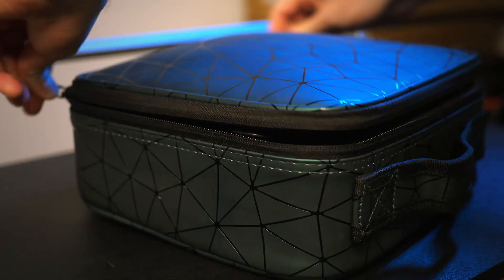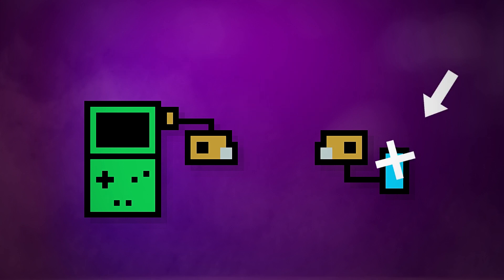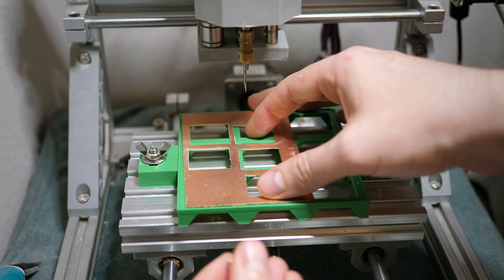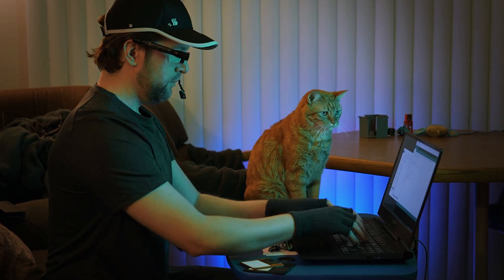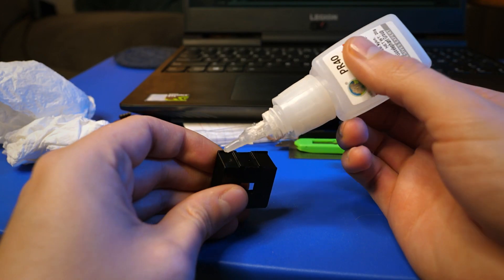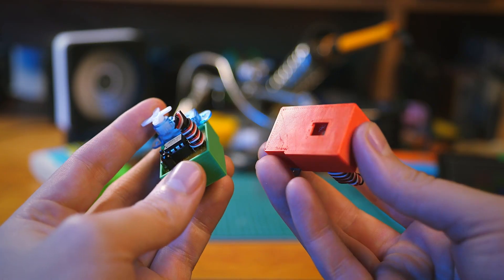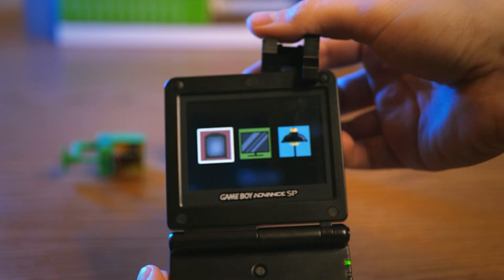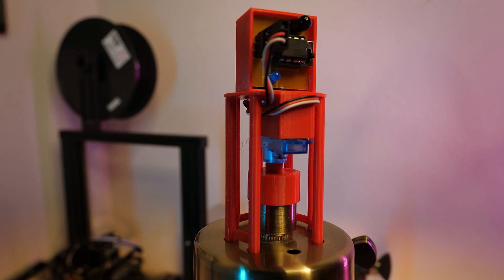My Wireless Game Boy Remote Control | How It Works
I can't believe I get to share this fun project with you! I thought it would be exciting to somehow control items in my house with the old Game Boy Advance. I tried to think of a unique way the GBA could communicate and I'm pretty happy with the results!

-Sage